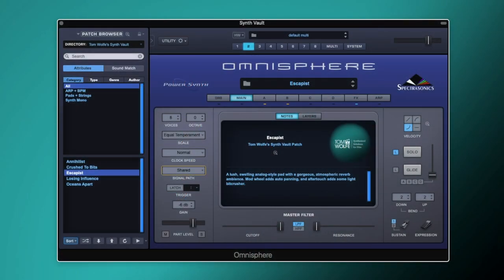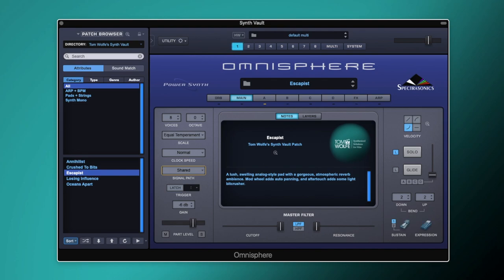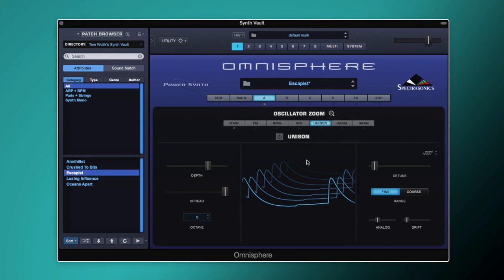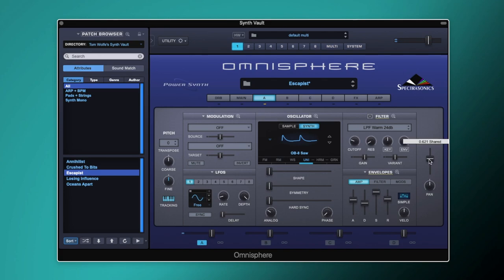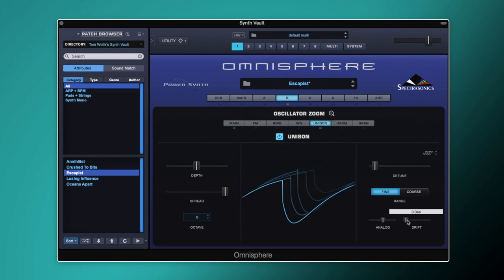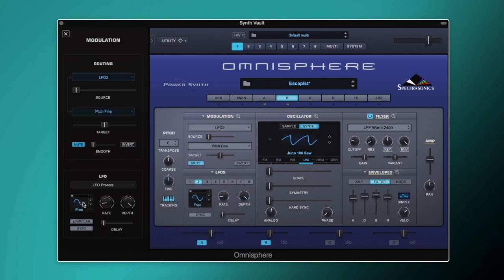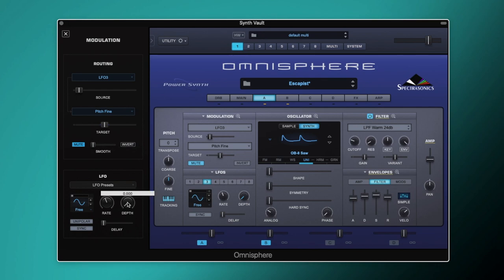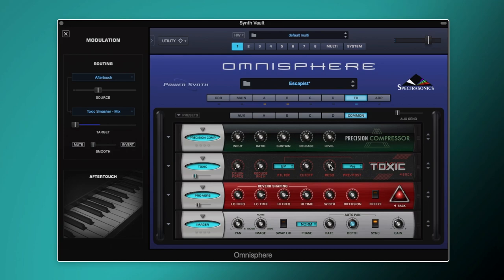Creating A Patch In Omnisphere - Cinematic Pad (Tom Wolfe's Synth Vault)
Want to learn how to make a Blade Runner-esque, vintage cinematic synth pad in Spectrasonics Omnisphere? In this video I take apart the preset 'Escapist' to show you how I created it from scratch!

To download this preset and gain access to new presets and tutorials every month for FREE, head over to the Synth Vault

The preset 'Escapist' was part of the October 2021 presets in the Synth Vault.